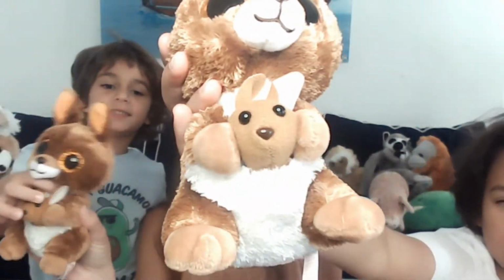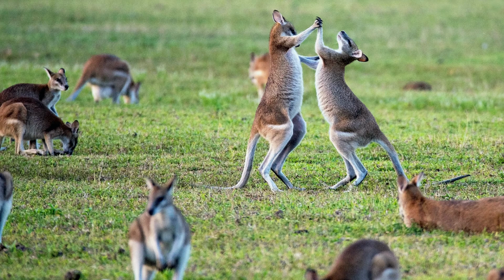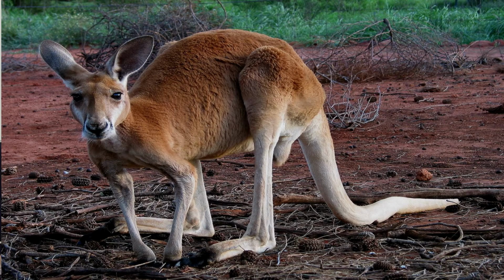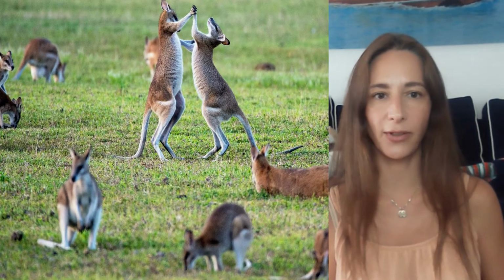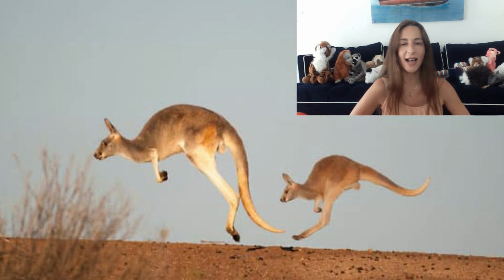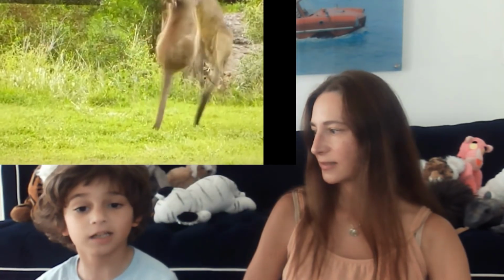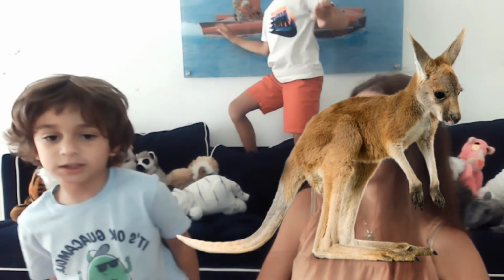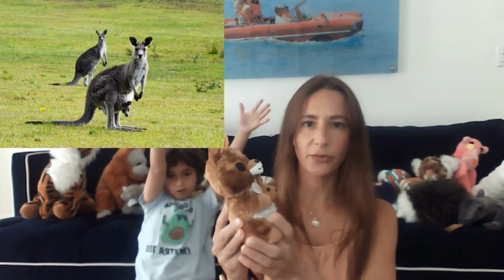Facts about Kangaroos - Learning made fun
We make learning fun! Learn true facts about Kangaroos and fall in love

We believe, a  life close to NATURE is A HAPPY LIFE!  Join us in our mission to elevate LOVE vibrations throughout the world!

We love all animals. The more you know about animals the more you will LOVE THEM TOO!

In this video, we share cool facts and we introduce you to our home zoo plushie member. This video is made for kids and curious adults who love to learn true facts about animals!

Watch our educational videos to teach children and curious adults about wildlife and nature.   It is great for homeschooling, school projects or just to learn more about our amazing wildlife.

IMPORTANT INFO --
SOURCES:

All information presented in our videos comes from vetted and reliable sources. Our meticulous research includes a review of relevant books, publications, encyclopedias, and information provided by zoos, the IUCN Red List, and animal preservation foundations. All facts are checked and crossed-referenced with authorities including National Geographic, the Worldwide Wildlife Fund, Scholastic, and others dedicated to conservation and zoology.

CREDITS:

Fighting kangaroos image
Author: Dellex